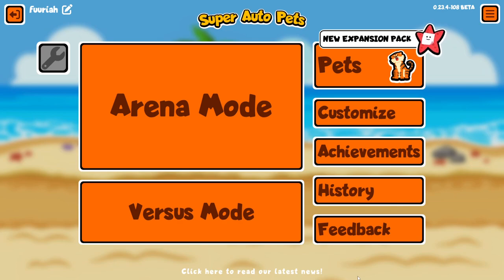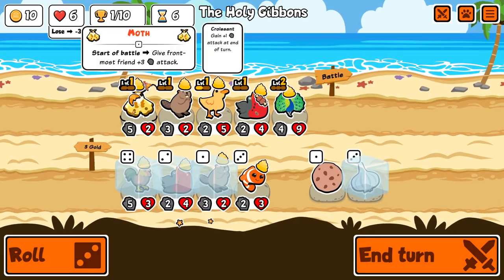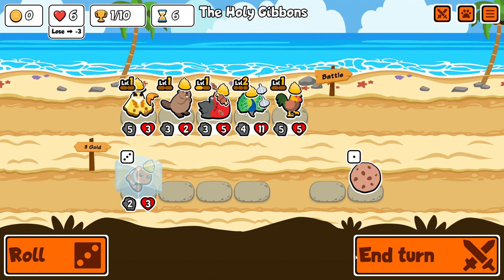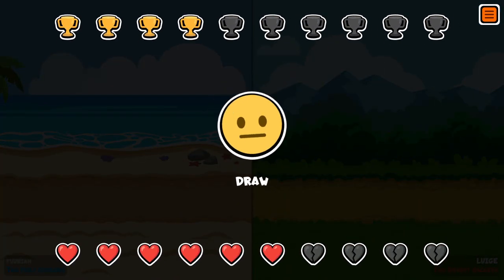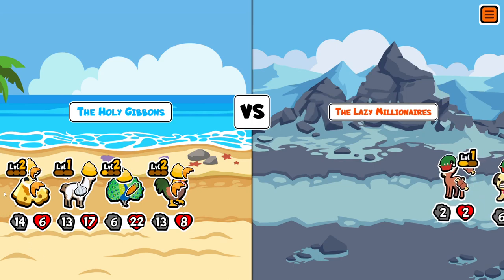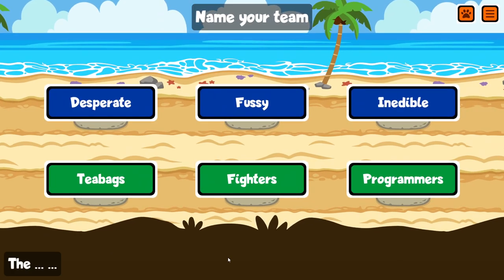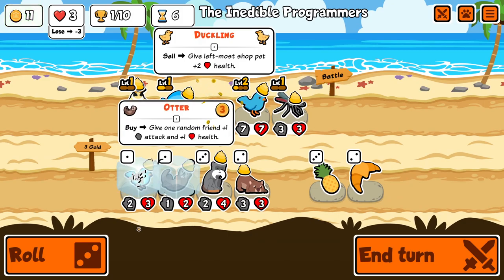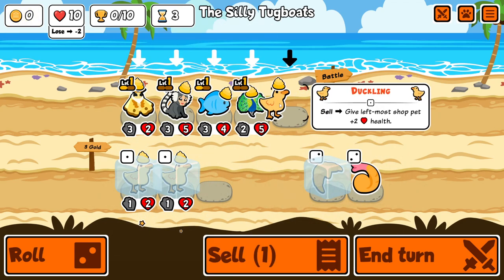Relaxed SUPER AUTO PETS - Can I get THIRD 10/10 victory for this week?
It's super addictive, it's super cute, it's Super Auto Pets!

Build a team of cute pets with unique abilities. Battle against other players. Everything is at your own pace in this chill free-to-play auto battler.